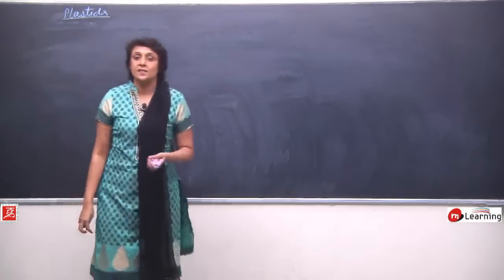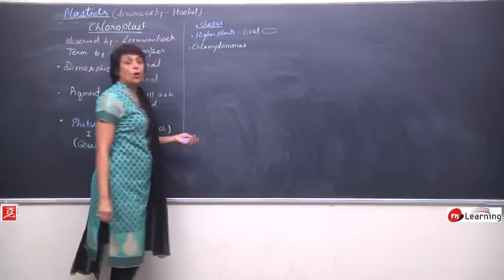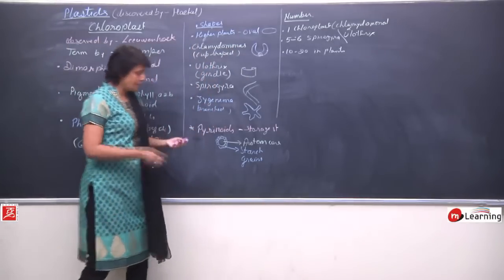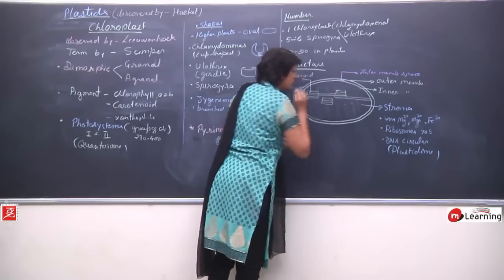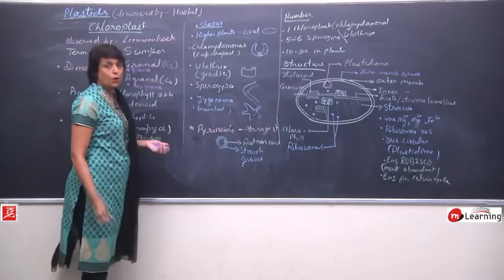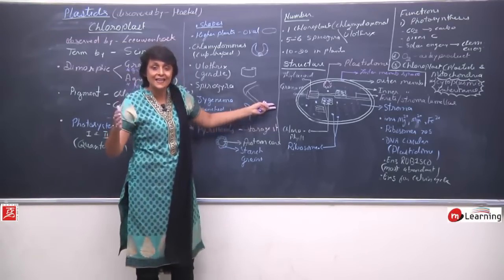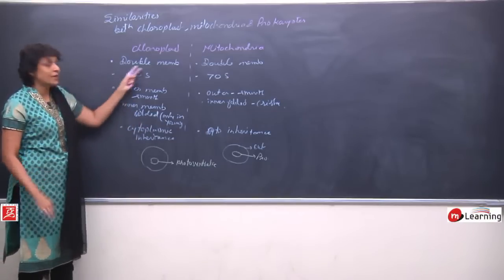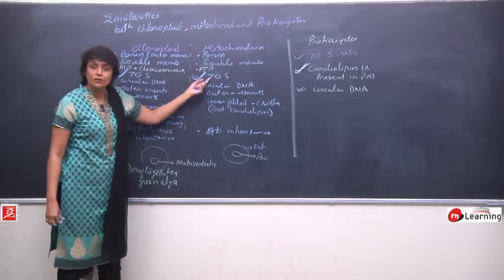CELL THE UNIT OF LIFE: PLASTIDS - 12 For Class 11th and NEET